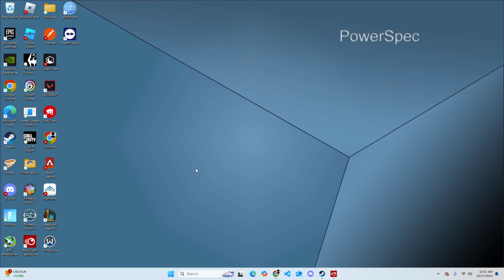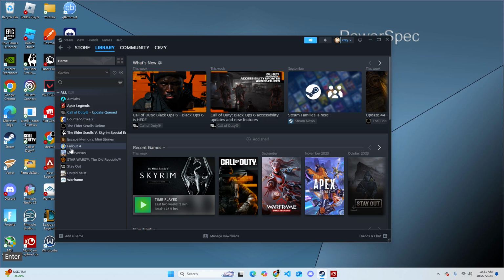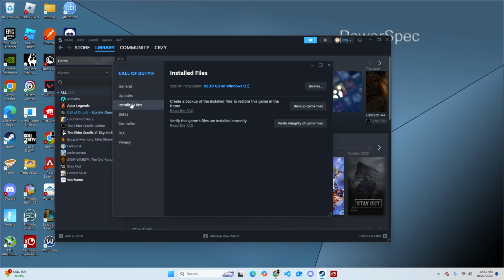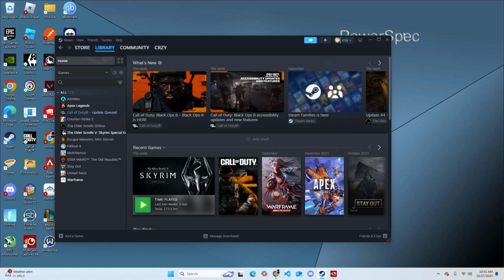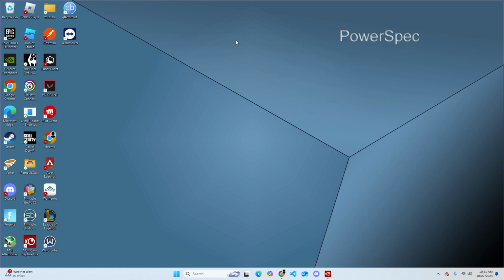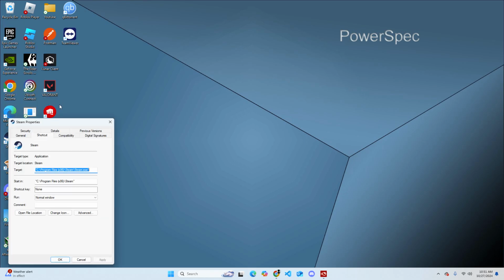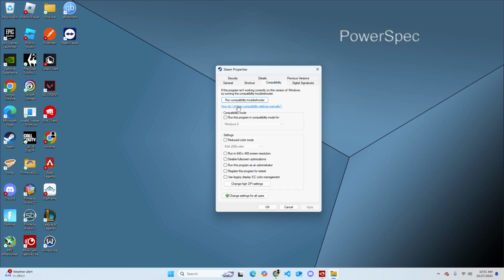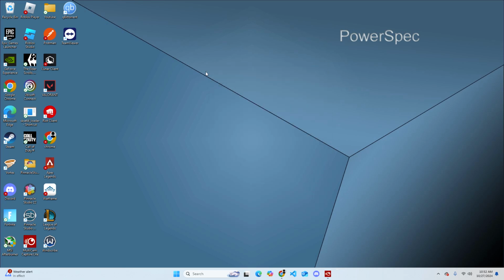Black Ops 6: How To Fix Directx ERROR! (Tutorial)